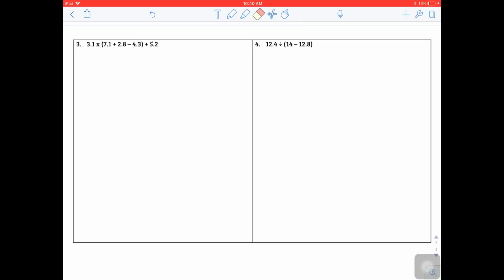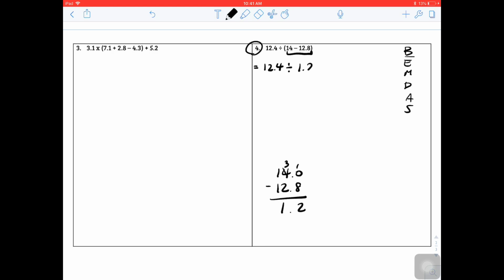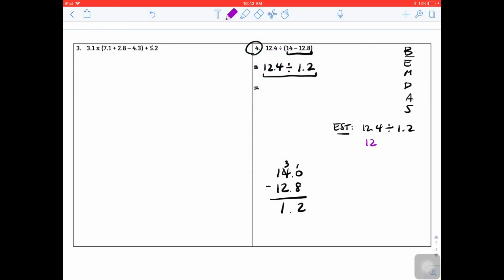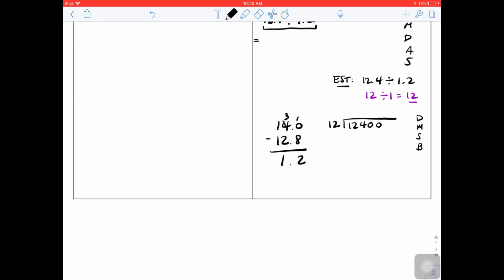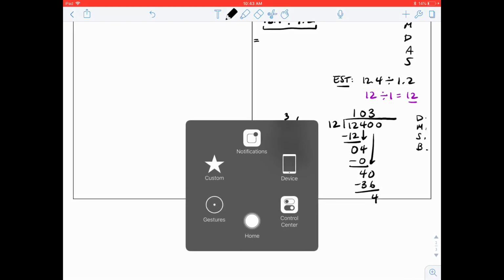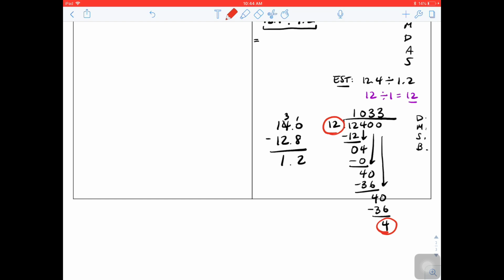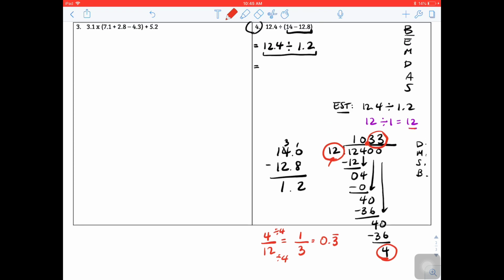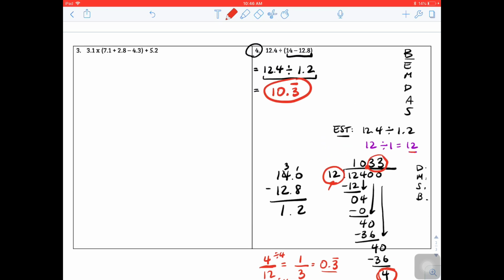Math 7 Unit 3 Lesson 3.7 order of operations Part 2